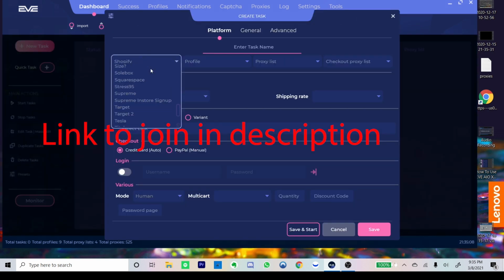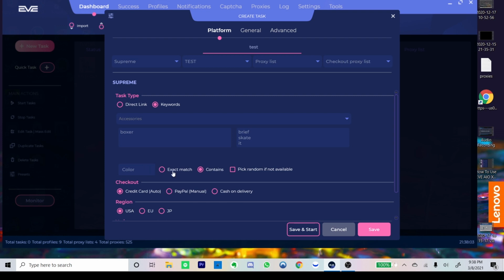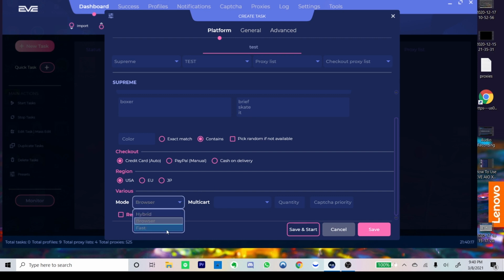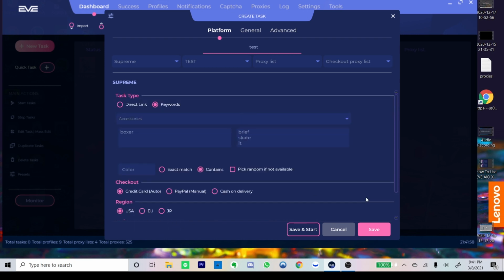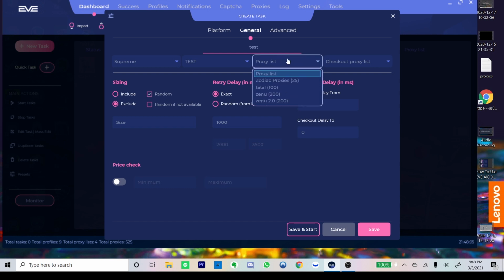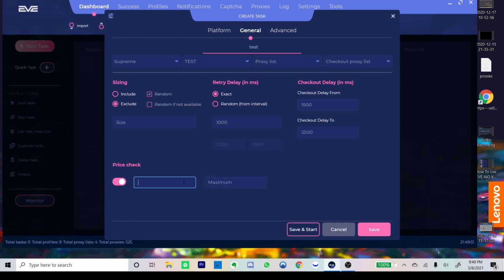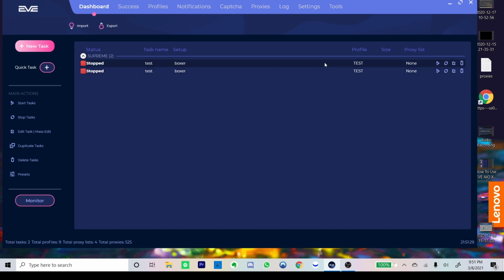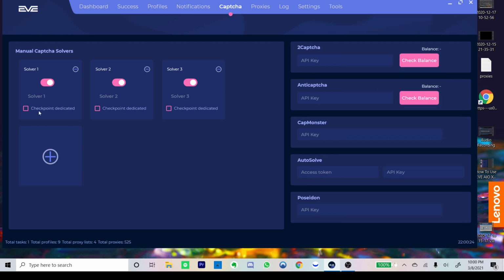Eve AIO Supreme Setup 2021! (Complete Guide and Tutorial)